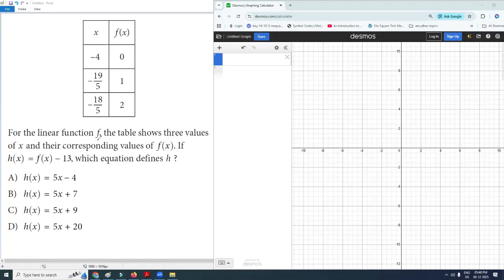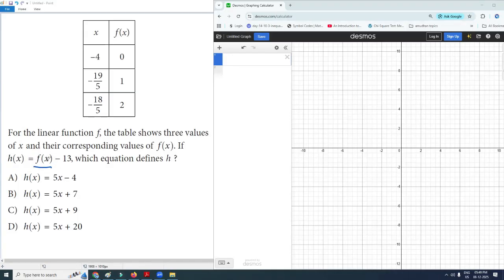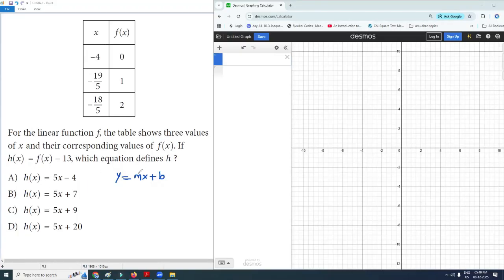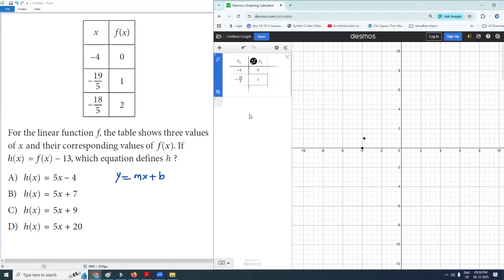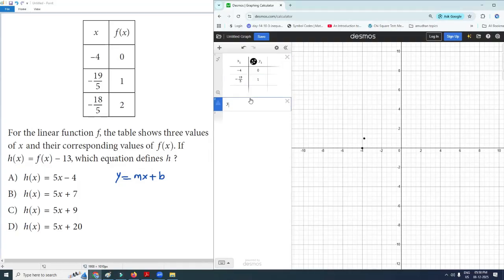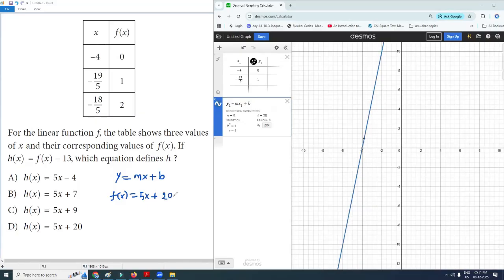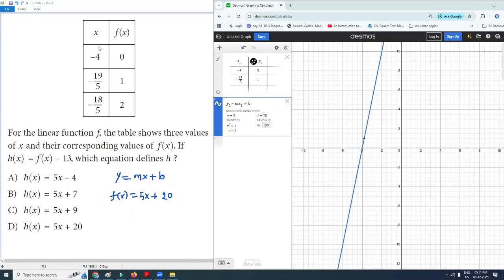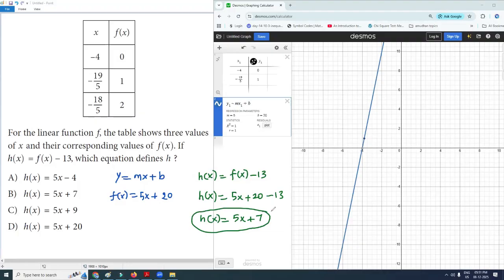Digital SAT Math - Solving Problem on LInear Functions in Slope-Intercept Form Using Desmos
x              f(x)
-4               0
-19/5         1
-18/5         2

For the linear function f, the table shows three values of x and their corresponding values of f (x). If h(x) = f (x) − 13, which equation defines h ?

A)  h(x) = 5x − 4
B)  h(x) = 5x + 7
C)  h(x) = 5x + 9
D)  h(x) = 5x + 20